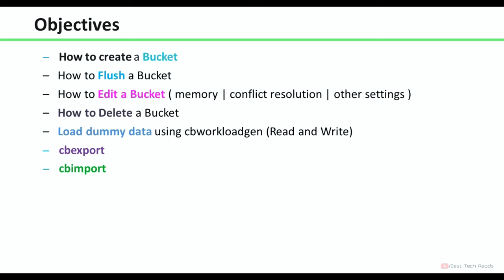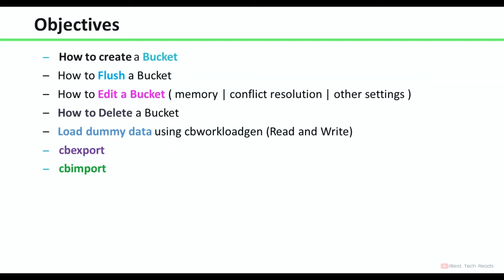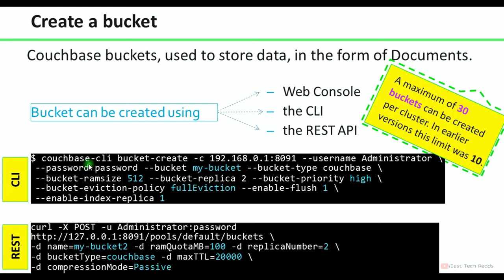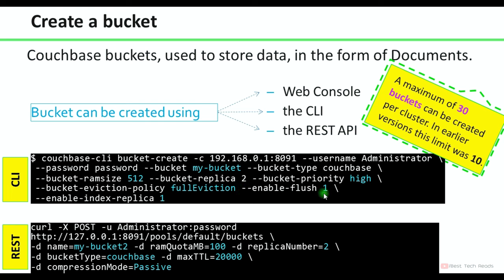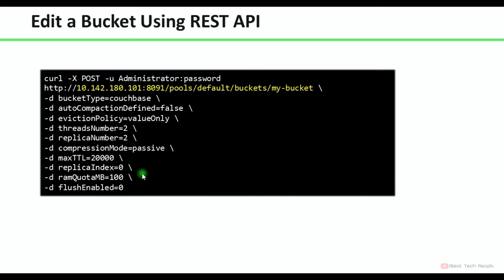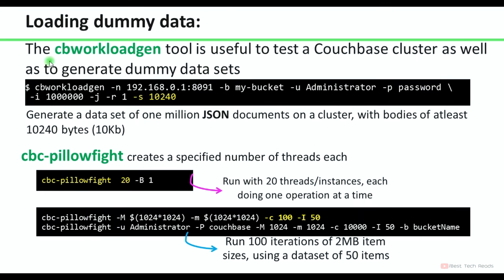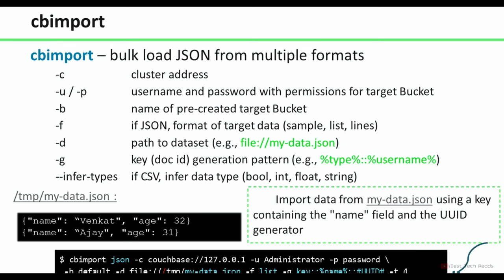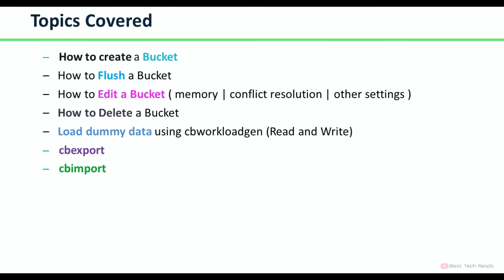Module 3 - Couchbase Bucket Walkthrough_01 - Hands-on Couchbase DBA | Kishore Uppala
This video explains the slides - how to Create, Edit, Flush and Delete a Bucket. Also covers the theoretical concepts of cbexport and cbimport.

Below are the topics covered in this video:

▶️ 00:00:00 Concepts Introduction
▶️ 00:00:40 Create a Couchbase Bucket
▶️ 00:01:51 How to Edit a Bucket
▶️ 00:02:09 Loading dummy data into a Bucket
▶️ 00:02:35 cbexport
▶️ 00:02:57 cbimport